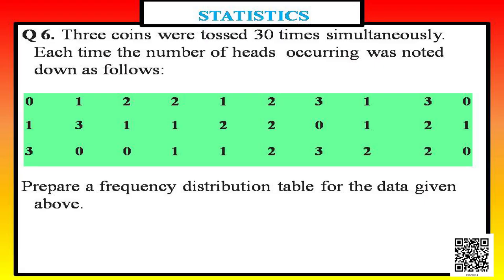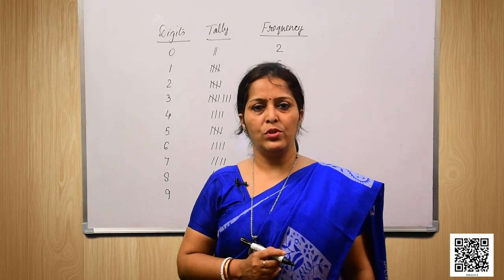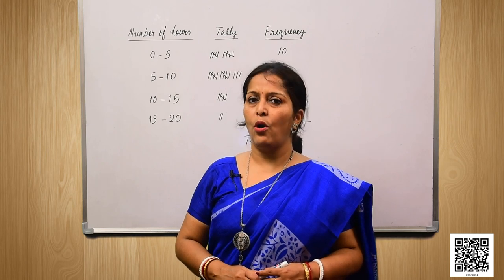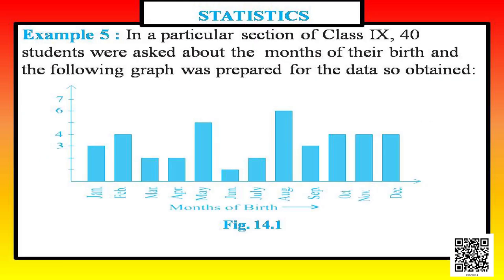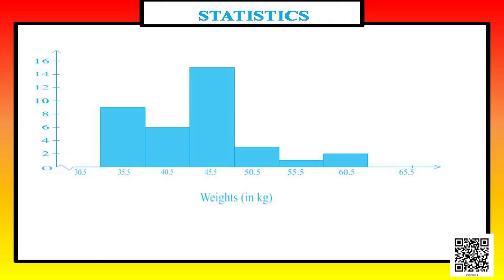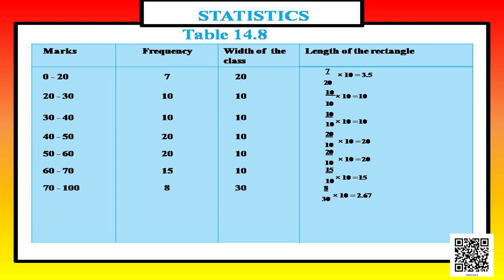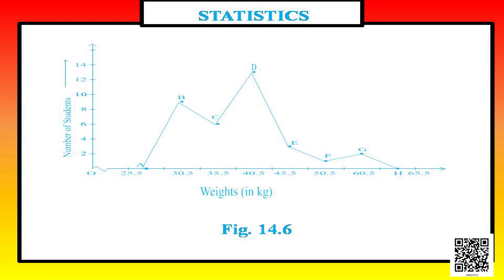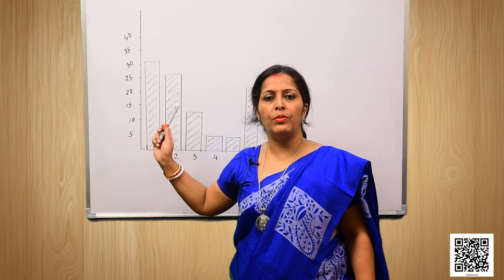Class 9 Chapter 14:Statistics, Part - II